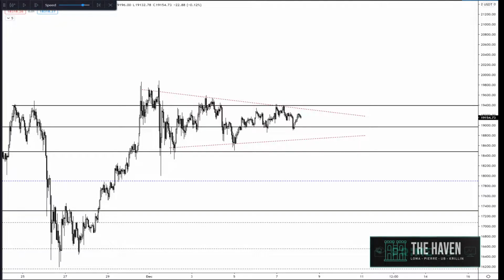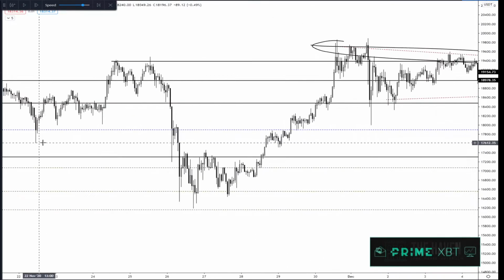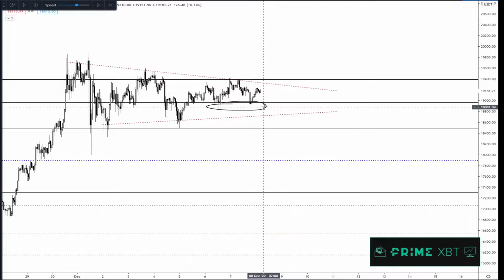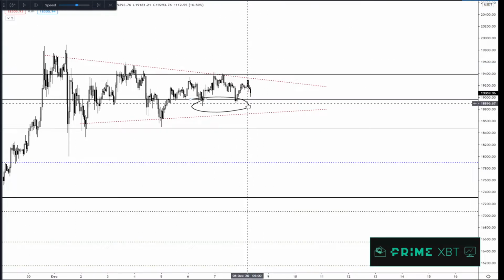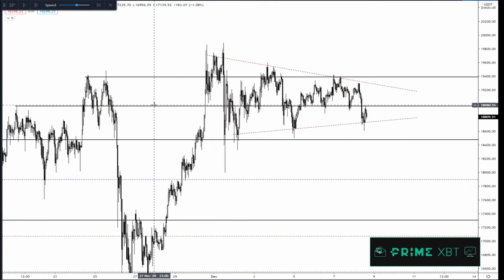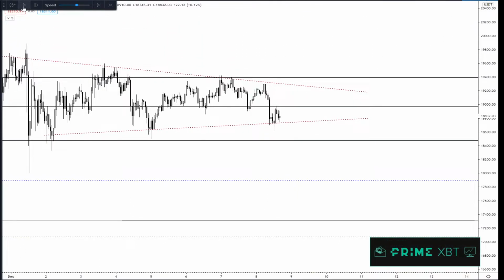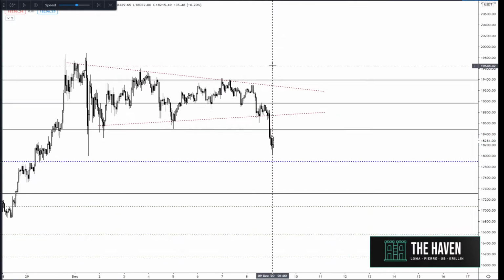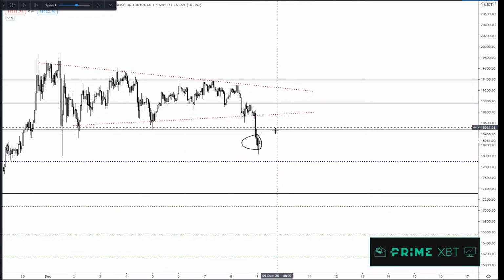Bitcoin Selloff Explanation | What Happened? | CryptoUB